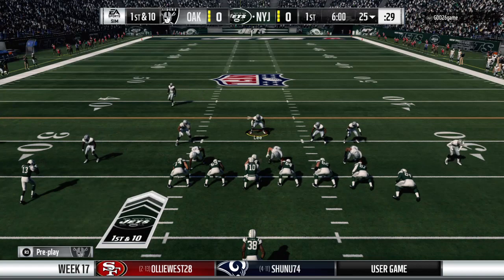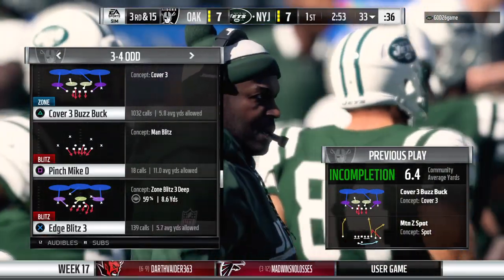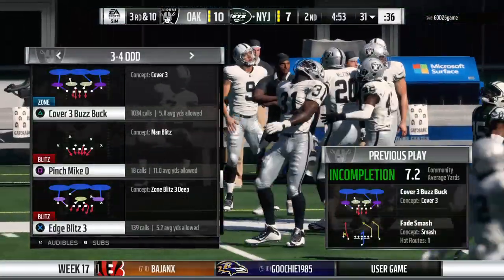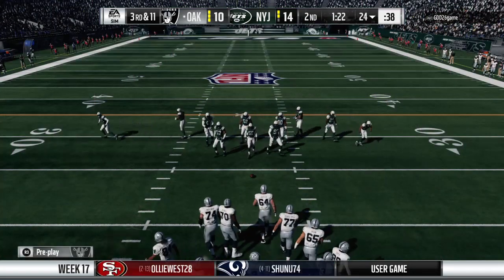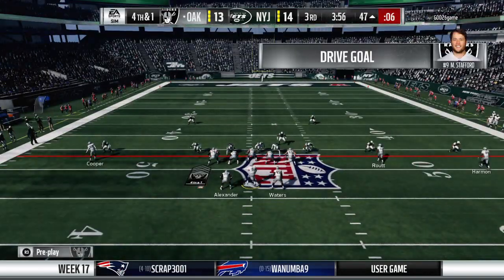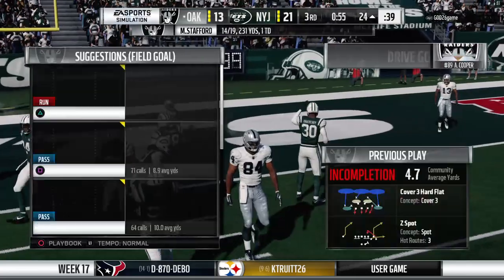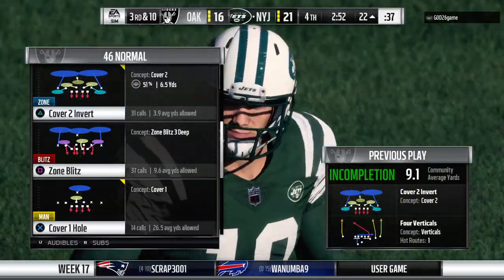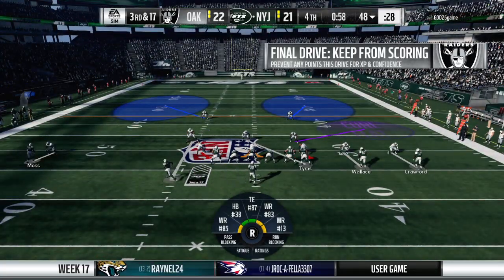rocthem2sleep's Live PS4 Broadcast gang